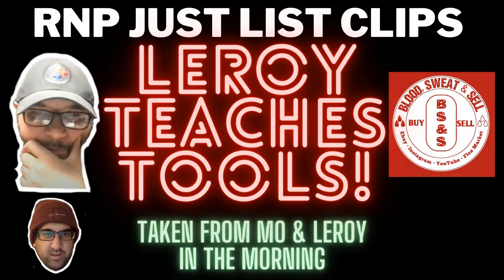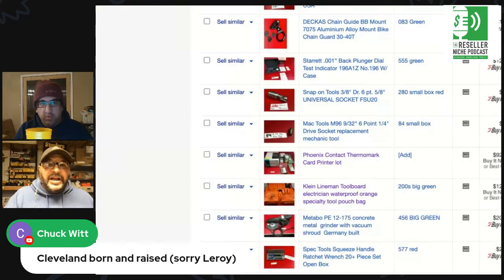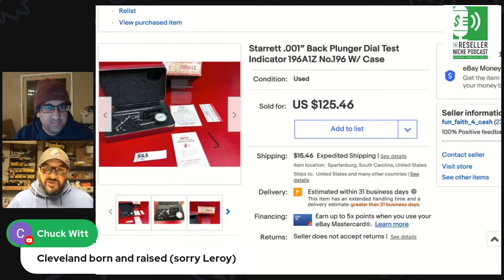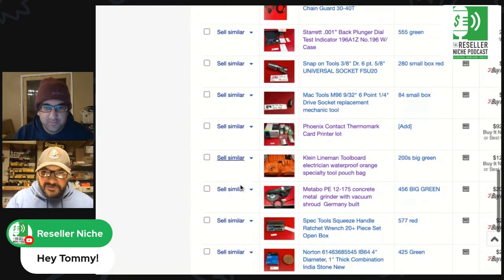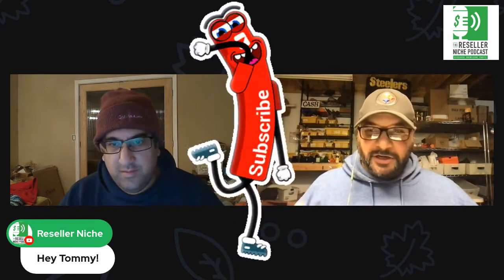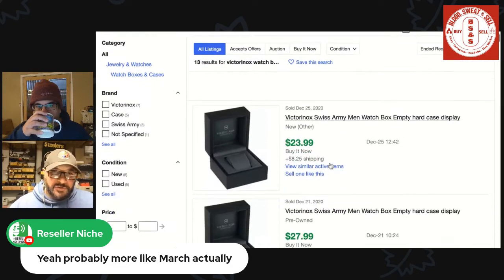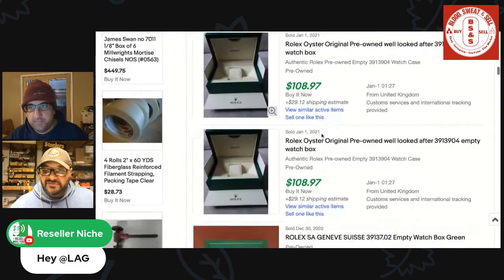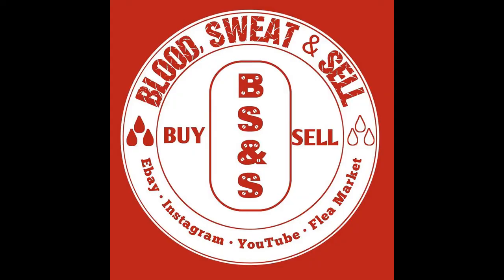RNP Just List Clips Leroy Teaches Tools Part 1 eBay Amazon Resellers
Another Leroy Blood, Sweat & Sell creation Leroy Teaches Tools. If you know Leroy, you know that he knows tools and has a wealth of knowledge and experience selling them. Check out some items that Leroy recommends based on his personal reselling experience. This is a segment from our morning show: RNP Just List with Mo & Leroy in the Morning.

Please check out Leroy's Youtube Channel:
Blood Sweat & Sell:

★ Rollo Printer
★ Zebra ZP 450 Printer
★ Cheap Small Scale (Up to 50 lbs)
★ Better Scale (Up to 110 lbs)
★ 10' Lightning Cable
★ Scotty Price Peelers
★ Small 24" Light Box
★ Neewer Ring Light Kit
★ Metal Husky D 5-Shelf Shelving
★ Clear Poly-bags (8"x10" - 1000 Count)
★ Huge 6' Tall Light Box Photo Booth HPB160 47"x32"x62"